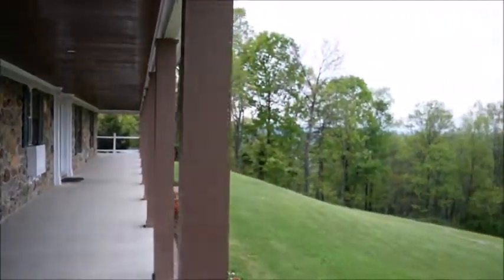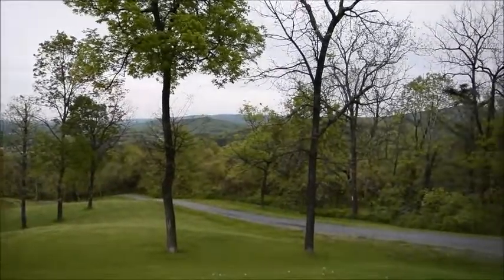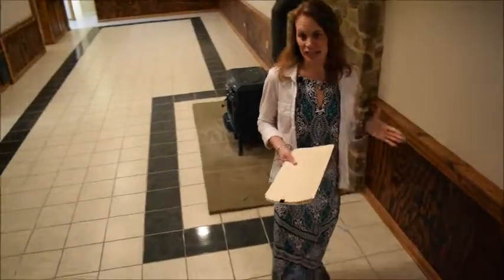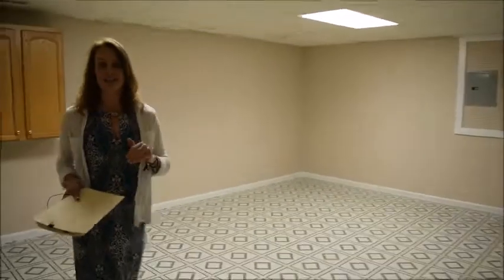111 Greystone Unbranded for MLS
Breathtaking doesn’t even begin to describe the views from this secluded paradise just five minutes from Main Street in historic downtown Front Royal. Finally, there’s a home perfectly situated to capture amazing panorama with no need to traverse through mountain roads and across the county to enjoy serenity and scenic vistas.  Surrounded by the Shenandoah National Forest on two sides, this 3.5 acre showplace offers land and features as endless as its views.  Enjoy fishing from the stocked pond (8-10 pound catfish await), hiking through the adjacent national parkland), lounging on the enormous view-filled covered front porch (104 feet long), entertaining from the oversized rear covered porch (23x12 with Trex flooring), or nature watching from the rear flagstone patio (23x16) shaded by grape arbors/pergolas and brilliant landscaping.
Beautiful stone pillars greet visitors along the paved driveway which leads to the grounds of this completely private brick and stone rambler.  Convenience abounds with the two car garage and tractor barn/shed (complete with electricity and cupola). Inside boasts an enormous great room (with gas stone fireplace & wood mantle), oversized kitchen (with granite counters, ceramic-tiled island & back splash, gas stove & wall oven), tiled separate laundry room (with large closet and utility sink), library/office (with built-ins), Jack & Jill bathroom and master suite with his/her closets and large bathroom (with soaking tub and huge ceramic shower with dual shower heads).  The amazing lower level (with 8+ foot ceilings) is perfect for an in-law suite with wet bar/kitchen area, multiple guest rooms, workshop area, recreation room (with wood stove w/stone hearth) & full bathroom. Bonus features include: ceramic tile, hardwood floors, recessed lighting, many ceiling fans, built in window seat (with storage) under bow window, plentiful closets, 6 inch walls (plus ¾ inch foam insulation on exterior walls), five ton heat pump, built-in humidifier, 80 gallon hot water heater and so much more.  From the freedom to enjoy non-HOA living (animals welcome) to the winter view of the Shenandoah River, from the open floorplan (with 9 foot ceilings) to the split bedroom design, this home has too many amazing upgrades and conveniences to list!